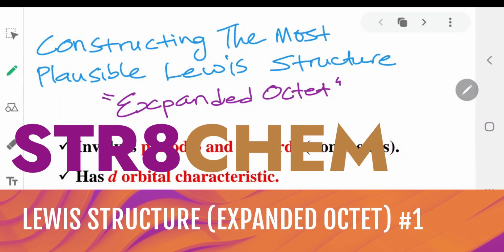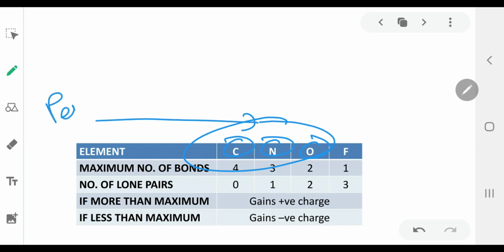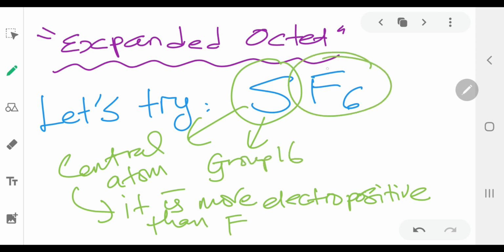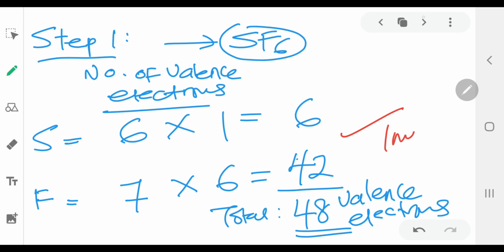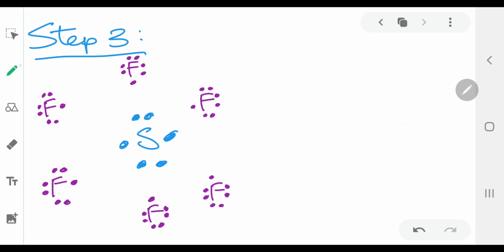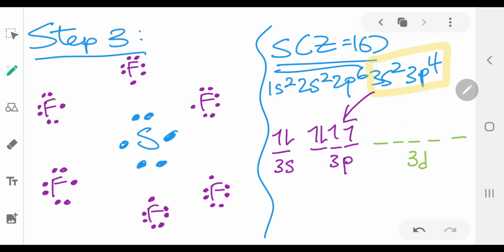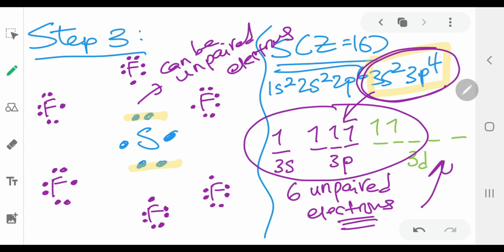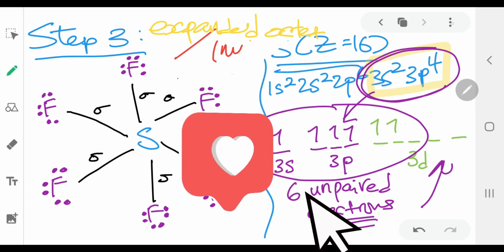Lewis Structure (Expanded Octet) #1 | STR8CHEM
In this video, you will learn how to construct the Lewis structure of sulphur hexafluoride.